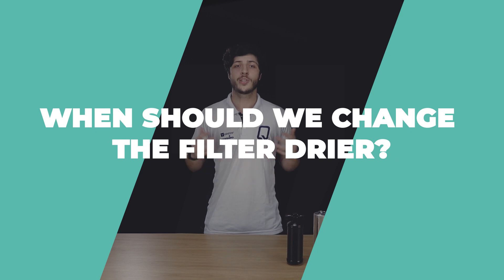Expert tips for maintaining your car's filter drier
In this video, we will discuss the necessary precautions to ensure that the item performs excellently and operates fully.

 Our website offers this and other components for your vehicle's cooling system: qualyair.us

Don't forget to give us a "like" below! That way, you'll help us bring you new content!

Do you have any questions? Leave them here in the comments. They could be the subject of our next videos!